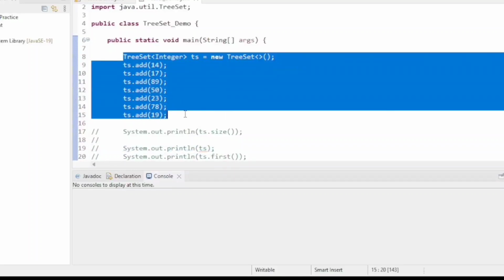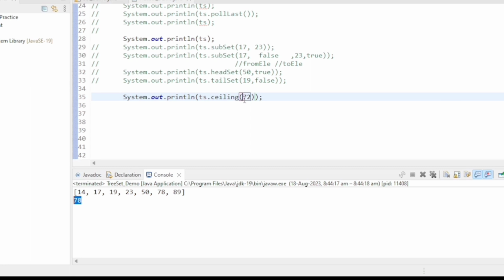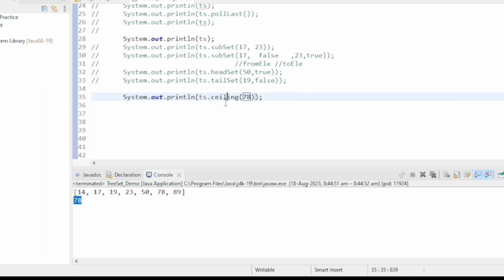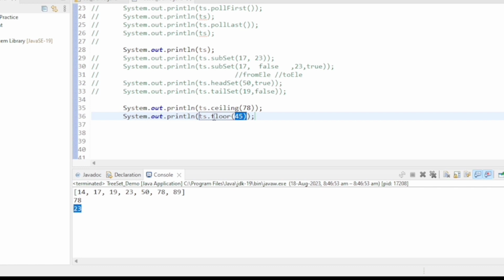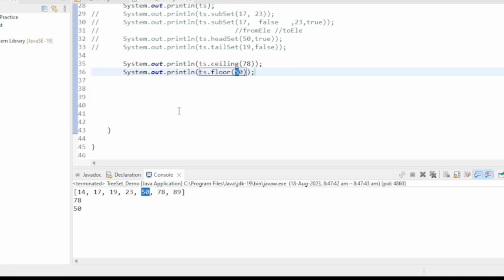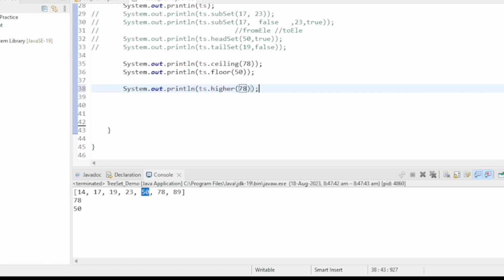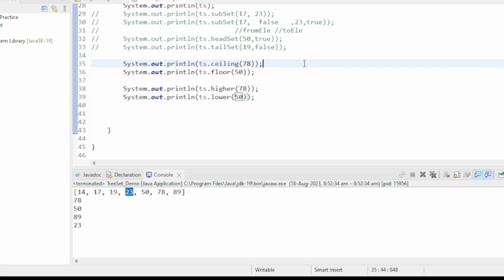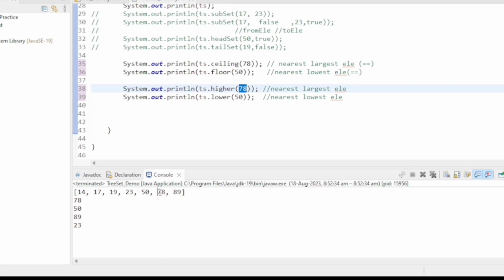TreeSet | Part 4 | Easy way explanation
Hello friends,
I hope you all are doing well. Here I have discussed some basic but important methods of TreeSet. I hope this video is helpful for you. If you have any questions, you can ask me in the comment section. I always like to improve myself so you can give me any suggestions!

00:27 ceiling()
02:12 floor()
03:52 higher()
05:00 lower()